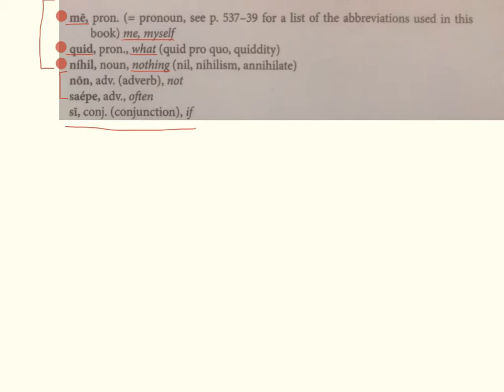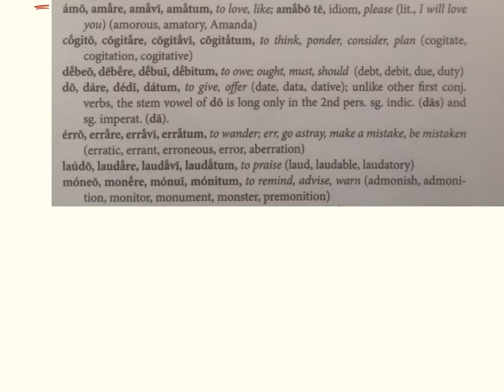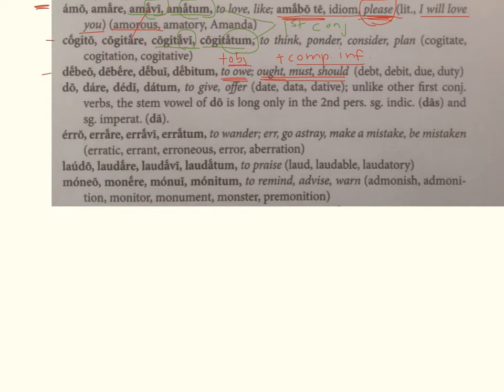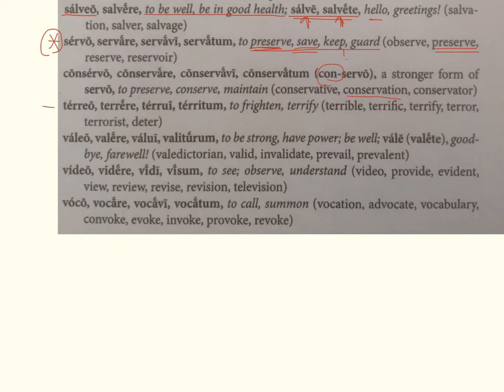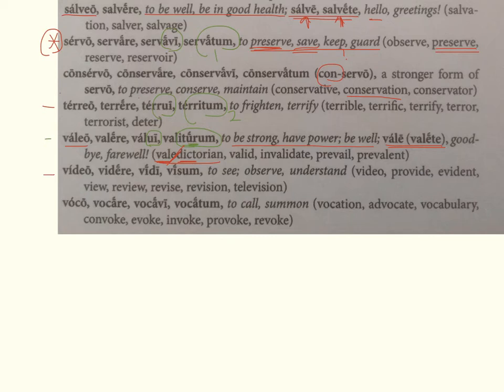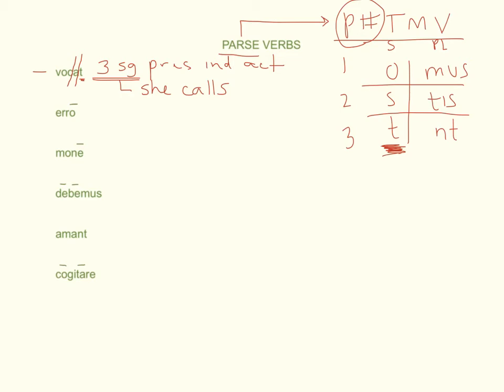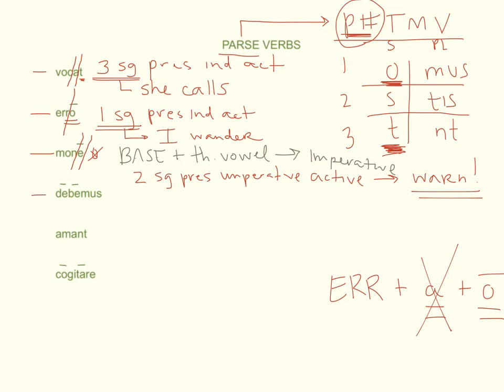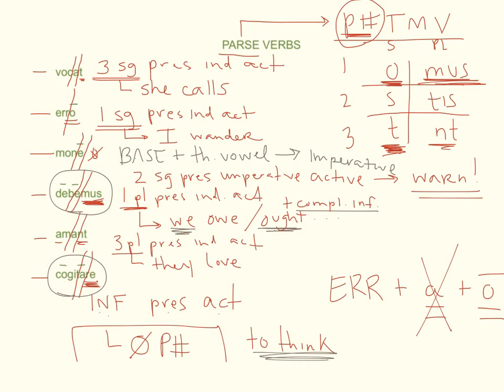Wheelock, Ch 1 Vocabulary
Breakdown of vocabulary from Chapter 1, Wheelock's Latin (7th edition). Designed for LAT 506 course, UT Austin, Fall 2016.